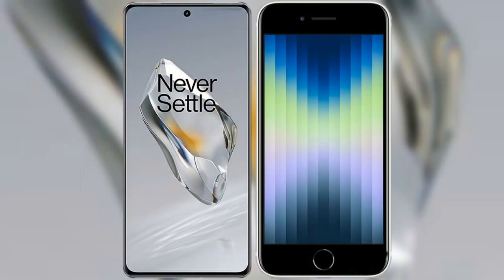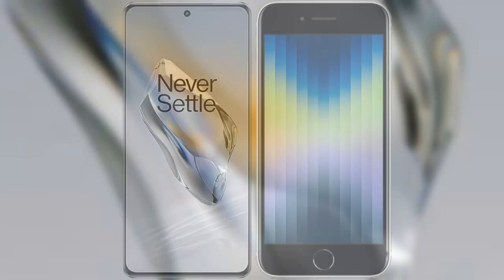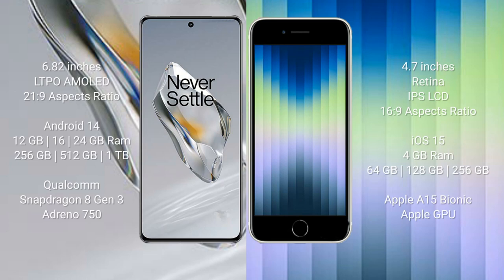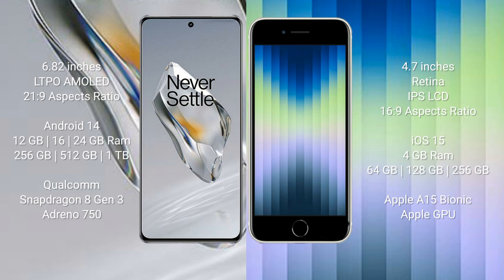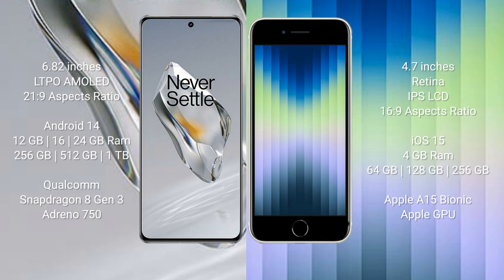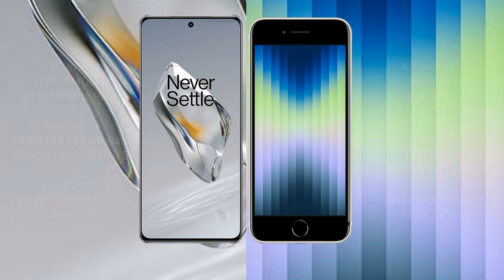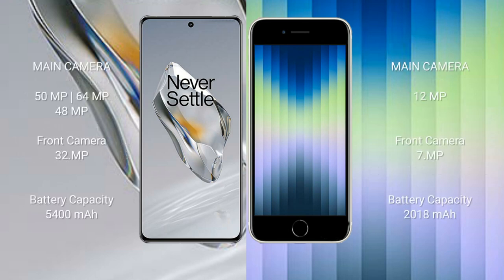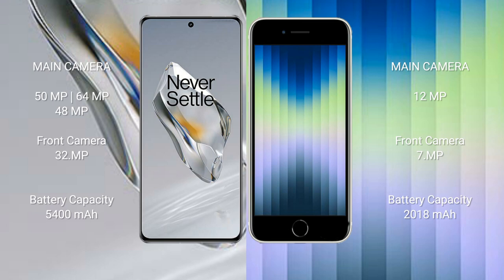OnePlus 12 vs iPhone SE 2023 Review